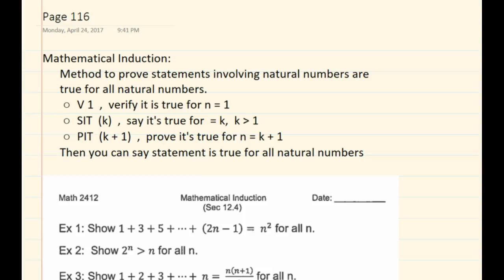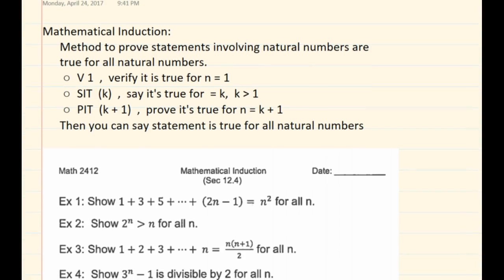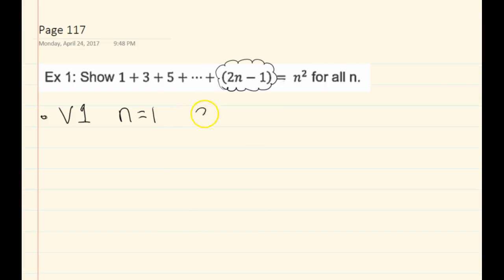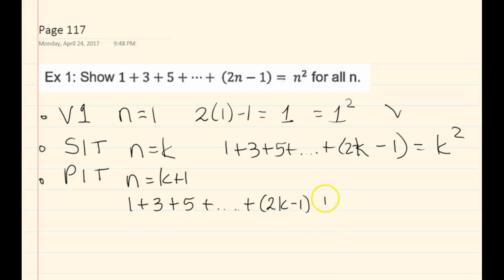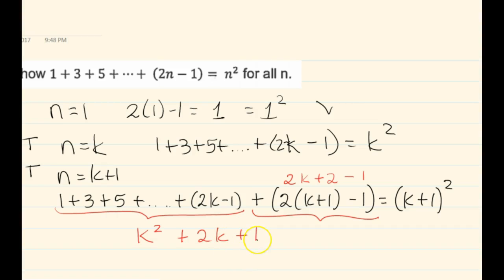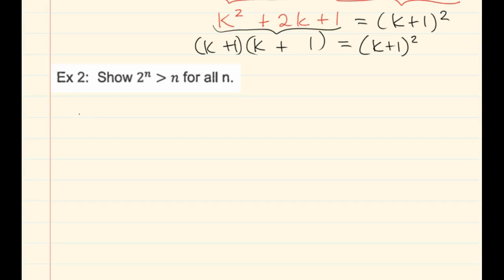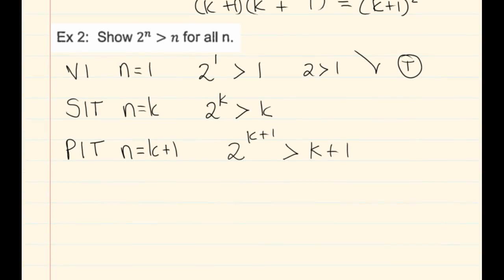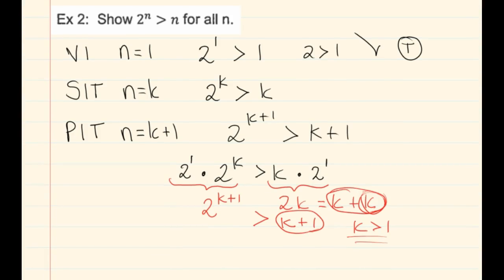Math Induction Ex 1 and 2